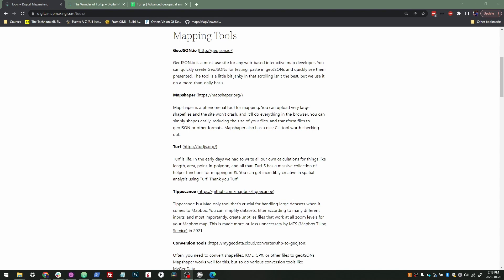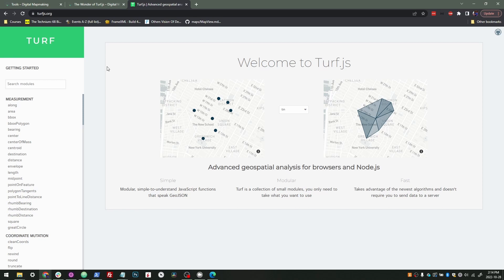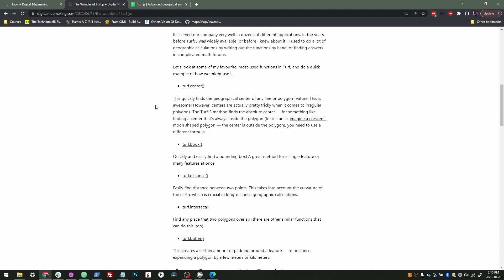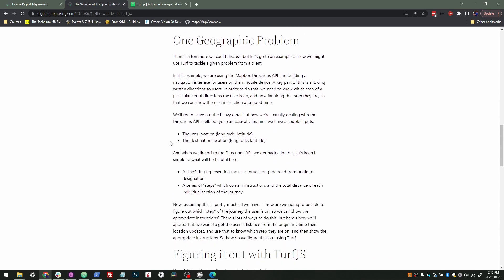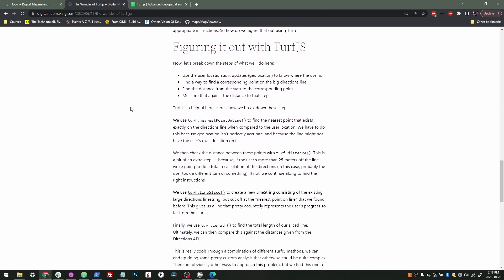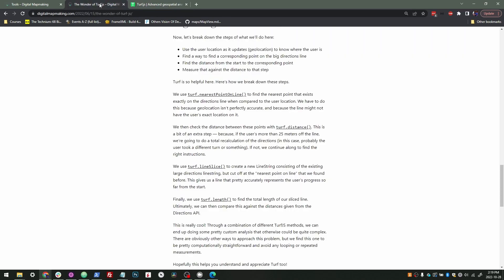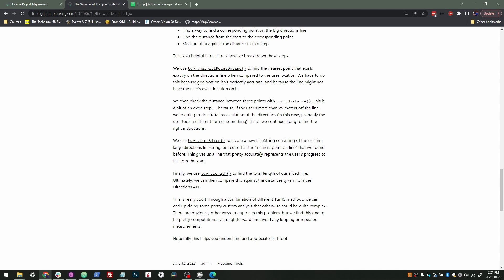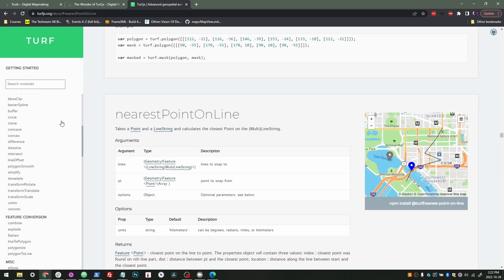Turf - Doing Spatial Analytics | Great Mapping Tools for Developers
Today we're taking a quick look at Turf.js and its amazingness! This will probably lead to a whole tutorial on Turf at some point, so keep an eye out for that. This is a great library for doing spatial analysis and really leads to some creative, enjoyable mapping if you spend some time with it.